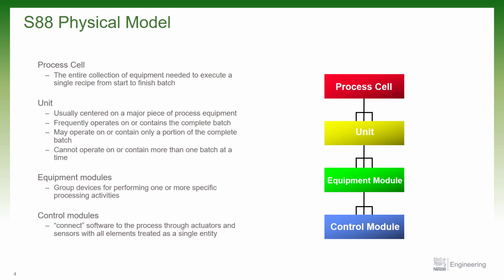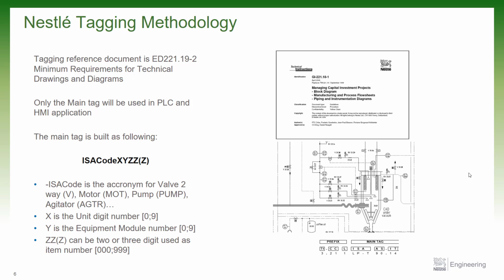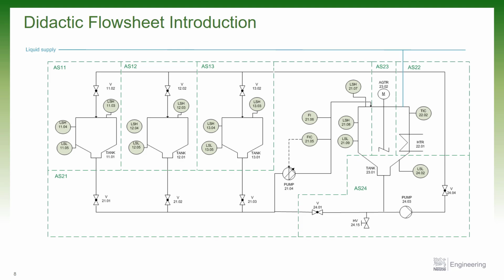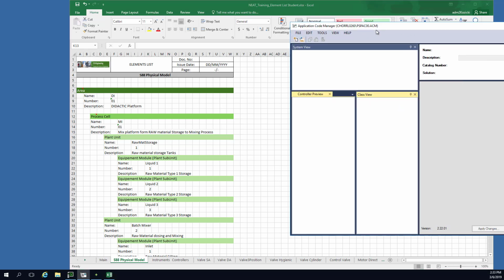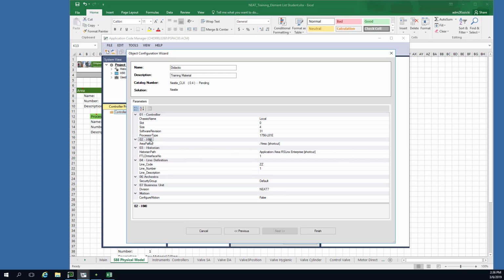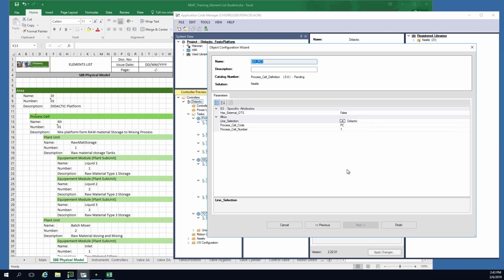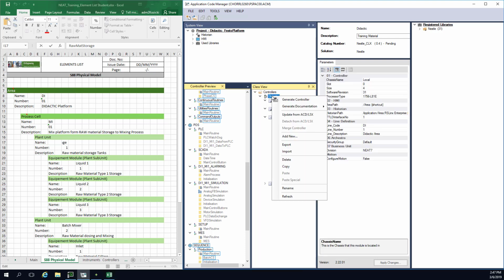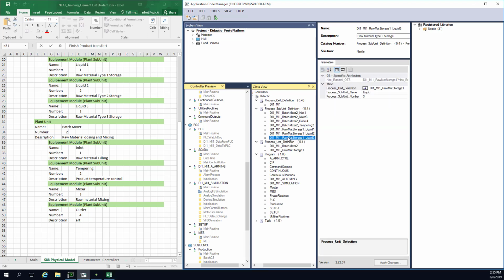Physical Model and Application Code Manager (ACM) – Simplifying Automation Development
Discover how Physical Models and Application Code Manager (ACM) streamline automation engineering. Learn how ACM improves project standardization, code reuse, and integration with Studio 5000 for students, engineers, and automation professionals.